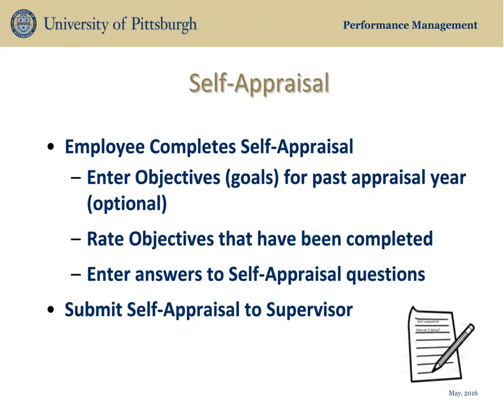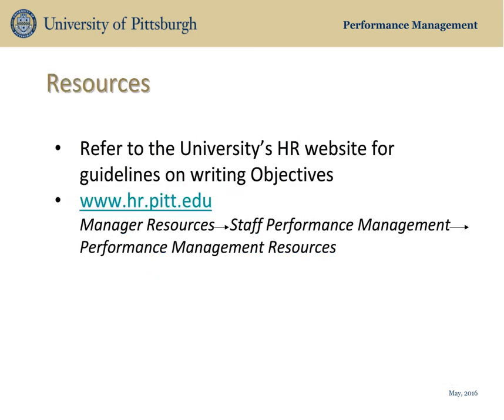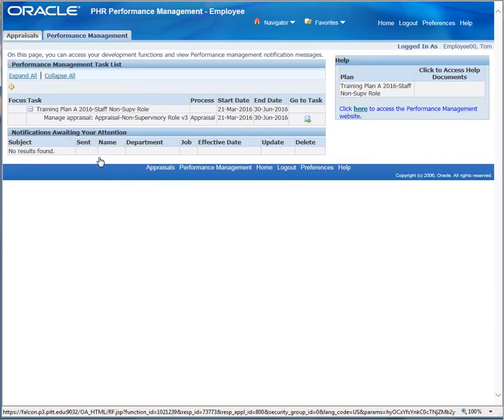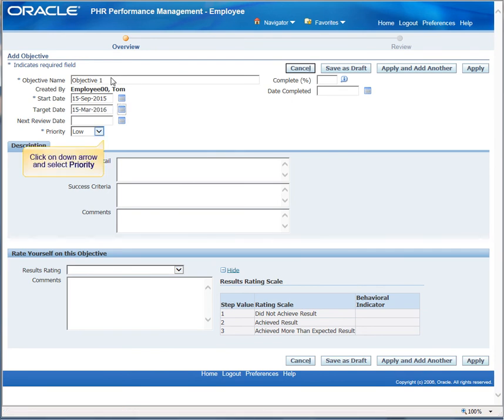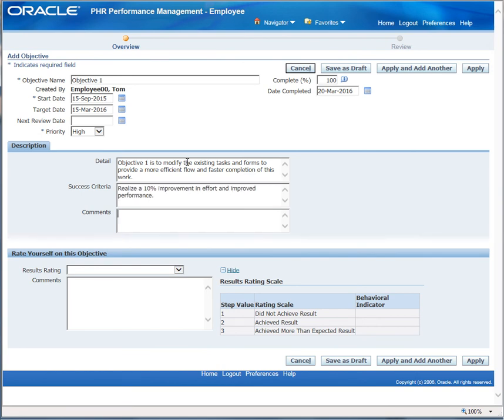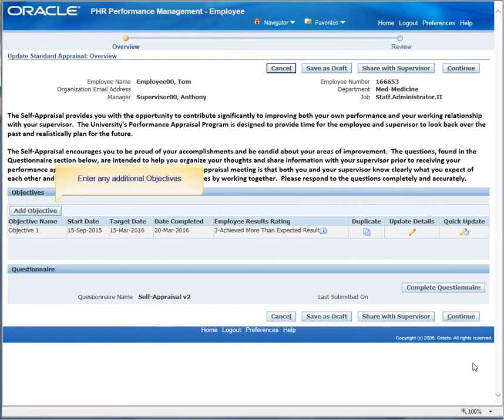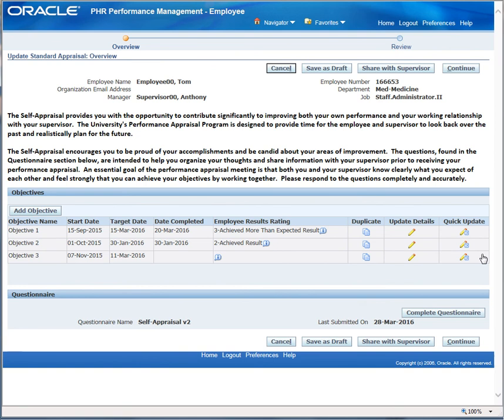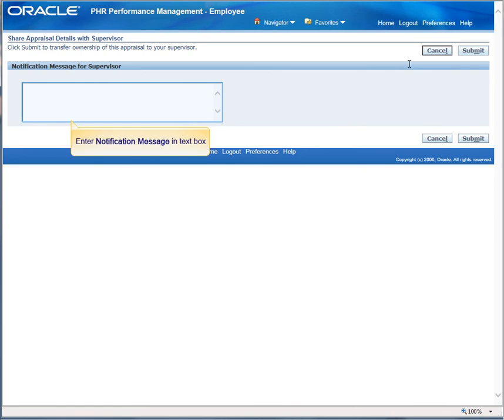Self Appraisal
Performance Management